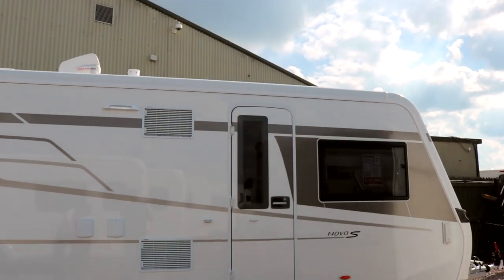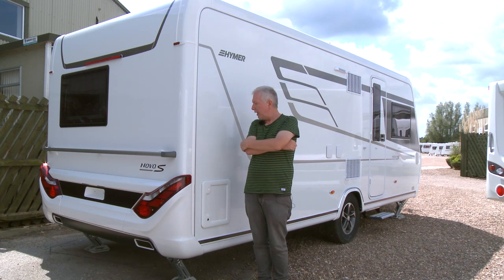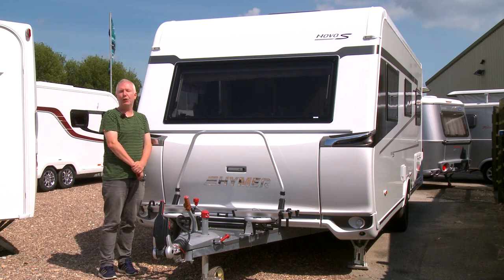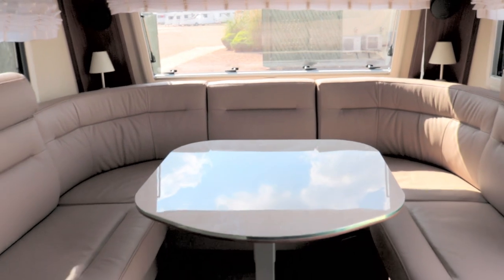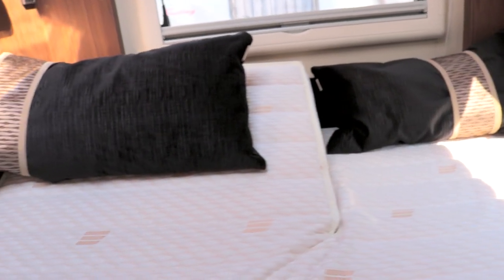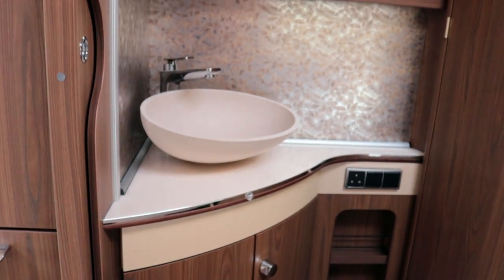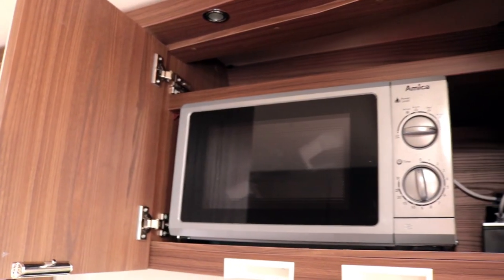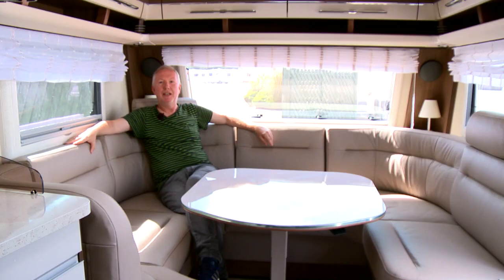Caravan Review: Hymer Nova S 545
Rob McCabe is blown away by the quality of this German four-berth – but such a class comes at a price. Read the full test report on pages 90-91 in the July 2017 issue of the Club Magazine.